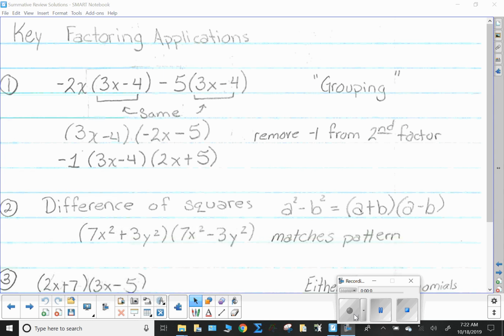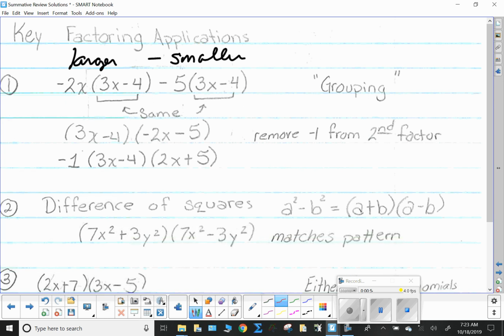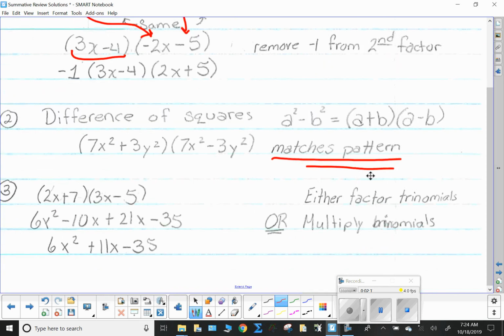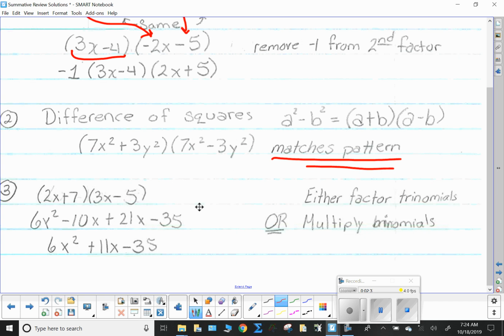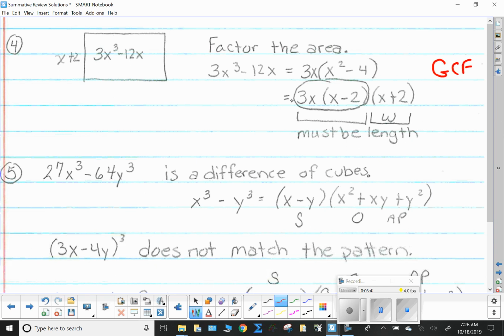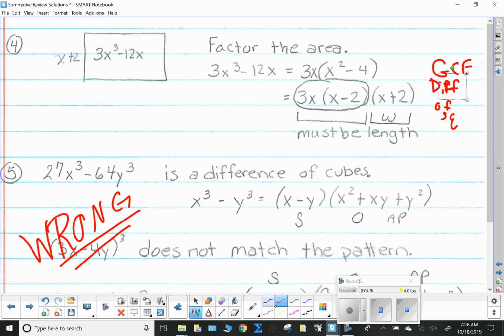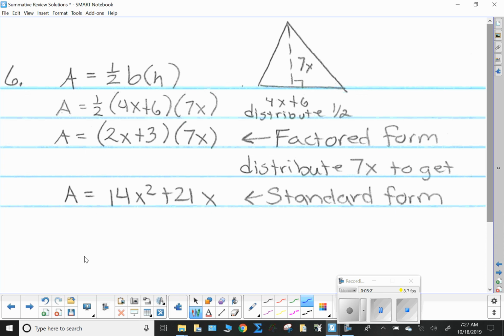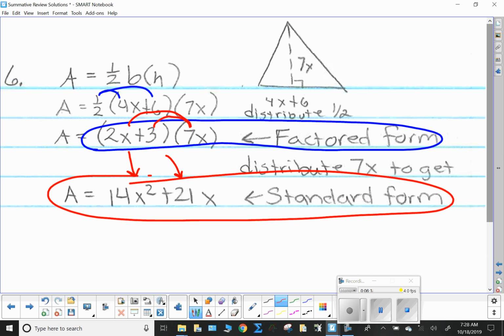Unit 3 Summative Review Factoring Applications Part 2